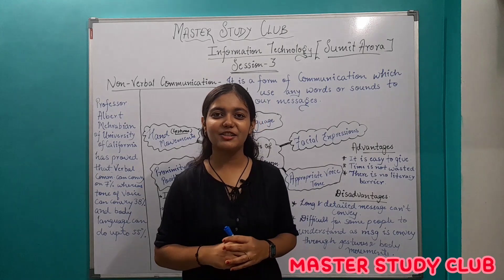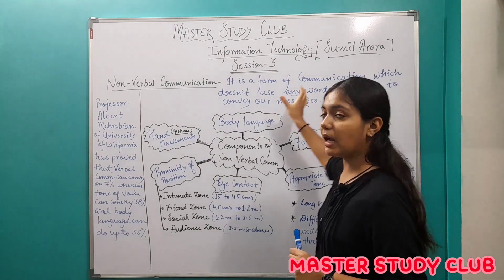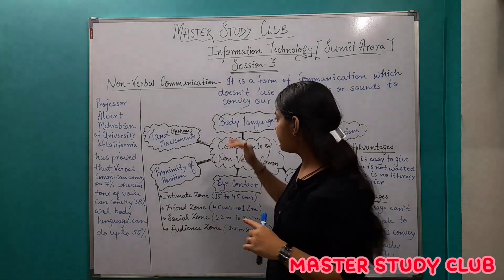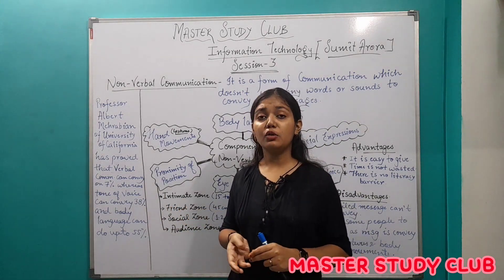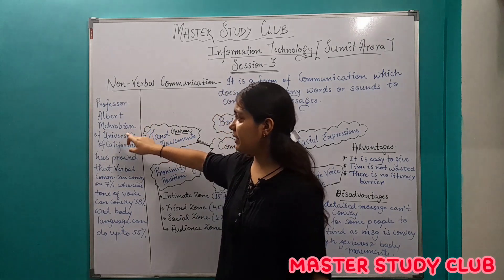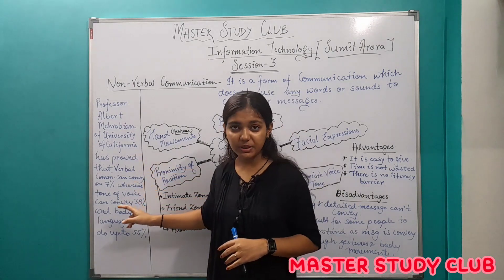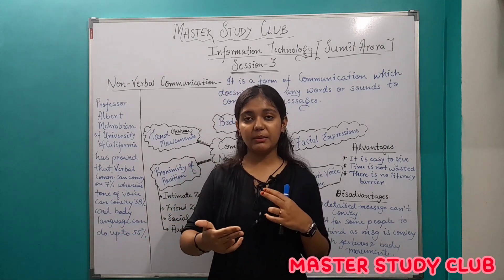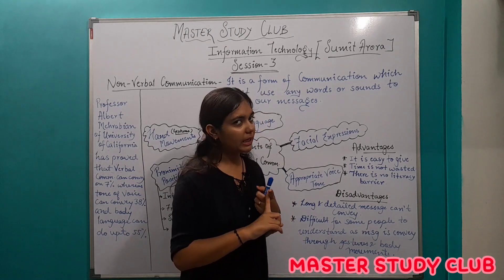🔥🔥CLASS 9 Information Technology session 3🔥Communication skills by sumit arora|By dhanpath rai co.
Your Queries-:
Communication skills by sumit arora
by dhanpath rai co. pvt ltd

Please join me on Instagram @Masterstudyclub